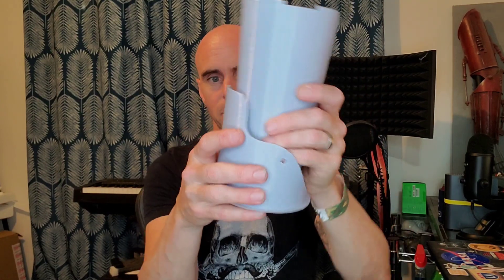How I stop "primples" (3d printed pimples) on my prints. It's pretty easy!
If you're getting little dotty pimples on your 3d prints, this is how I fixed them. This has happened several times over the last few years and this fix has worked every time for me.